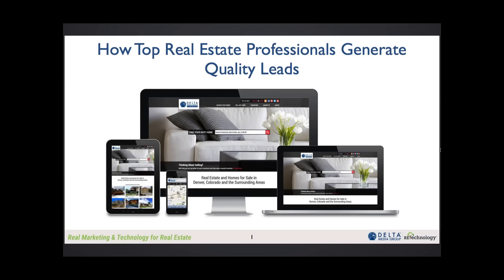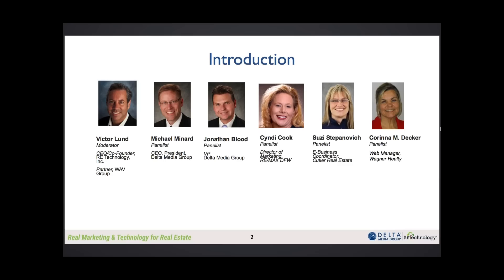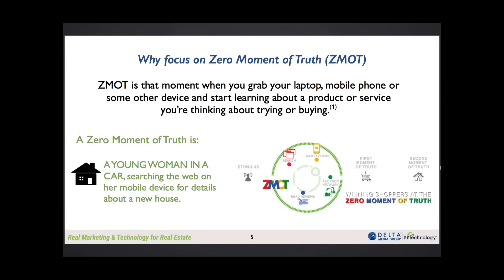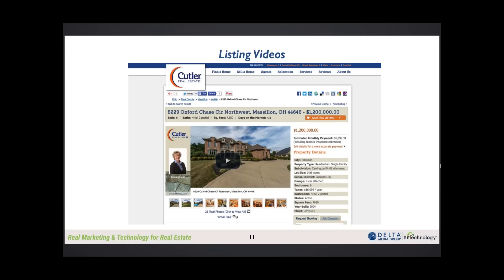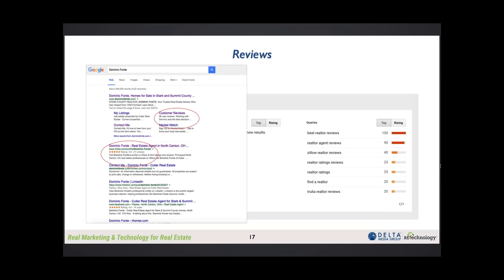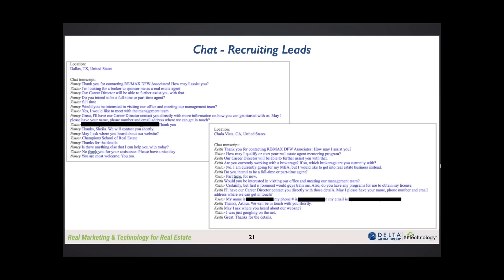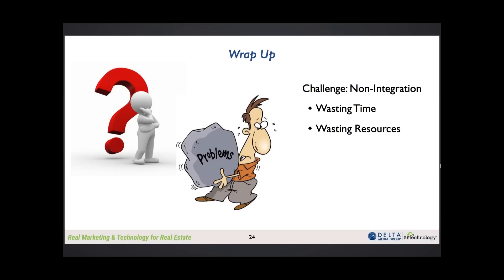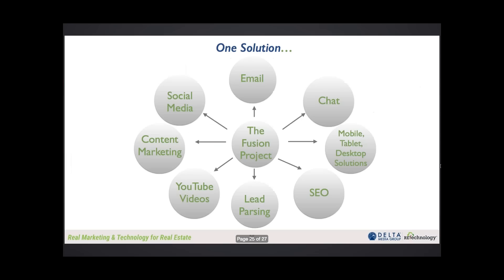RETechnology.com: How Top Real Estate Professionals Generate Quality Leads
Do you ever wonder what makes one sales associate or one real estate firm successful?

During this one hour webinar, you will hear industry experts and peers discuss what makes marketing successful. Learn how they manage client relationships, recruit new talent and build their brand. Additionally, hear their thoughts on video, chat and e-mail marketing.

What you can expect to learn:

What GOOGLE is saying about home shoppers.
What your peers think are the best marketing techniques today.
How home shoppers are engaging in their home shopping process.
What marketing channels are working today for building customer relationships.
Why you should stop buying leads and start engaging new clients across all marketing channels.